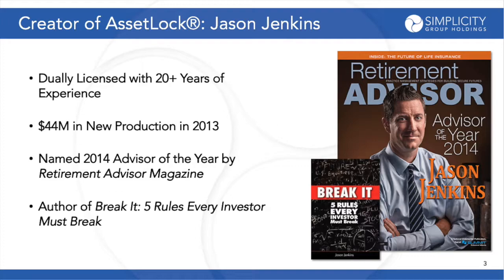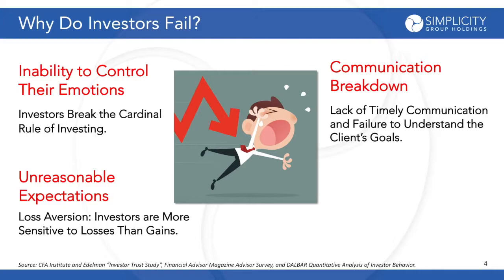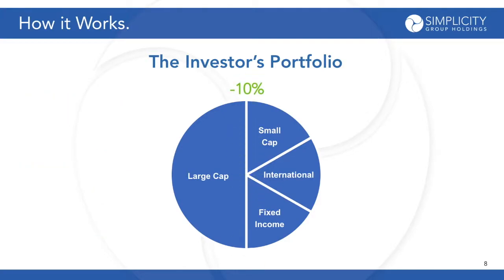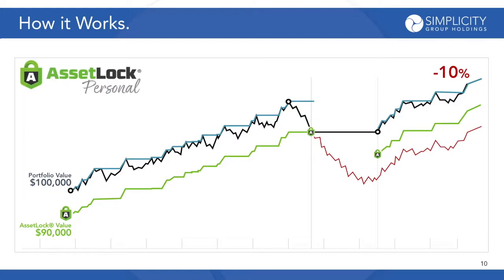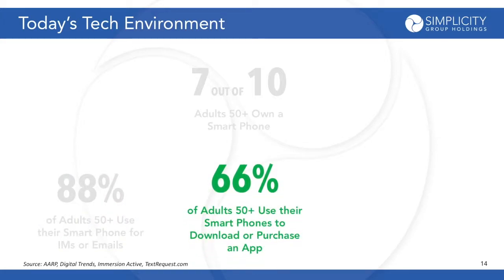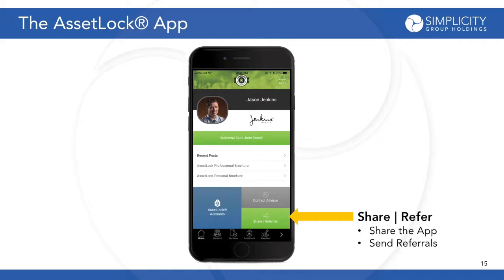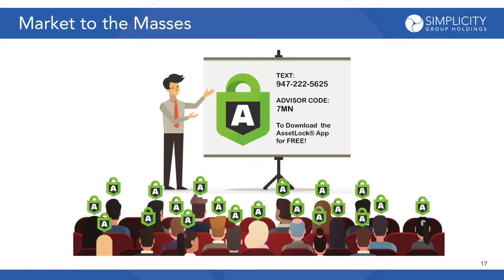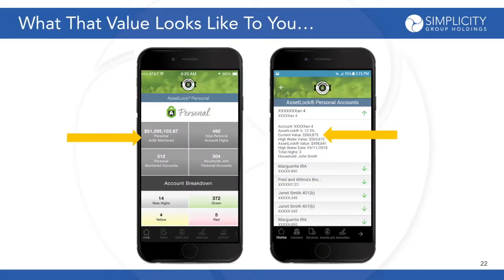AssetLock Webinar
Full Webinar 34:38